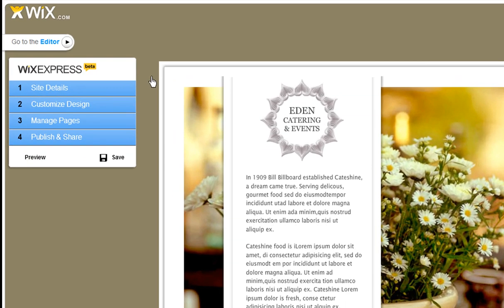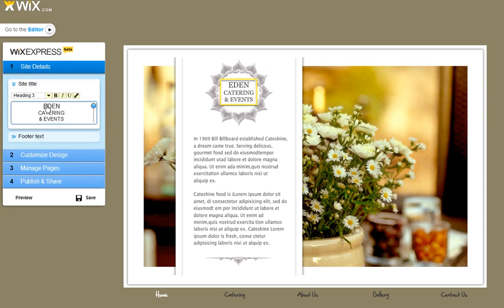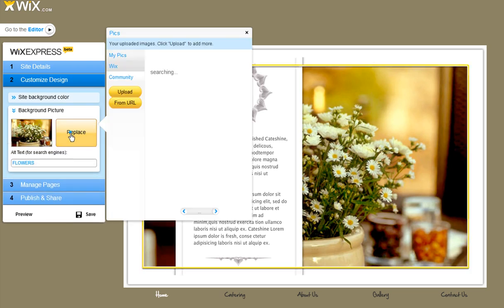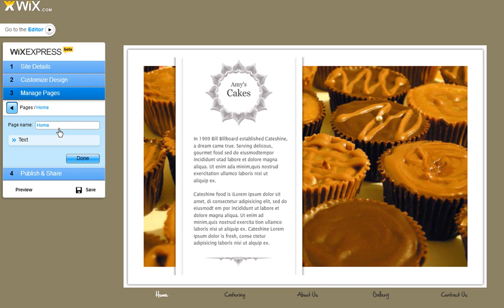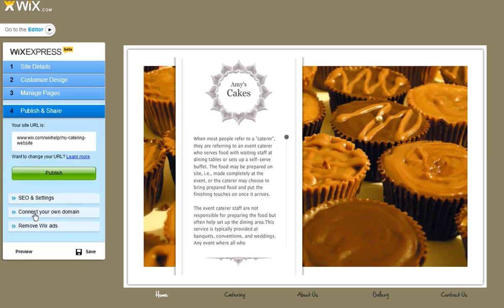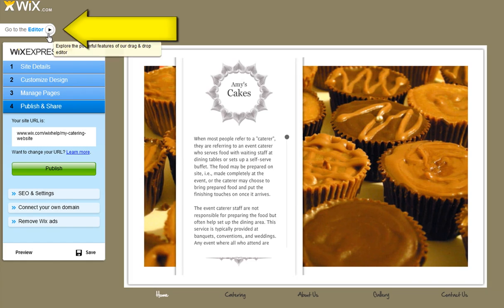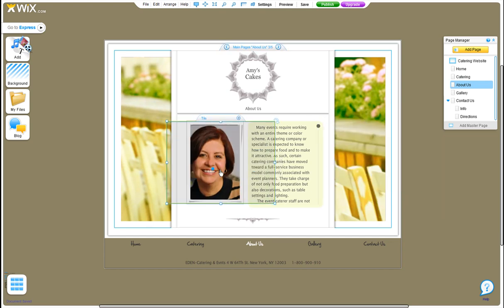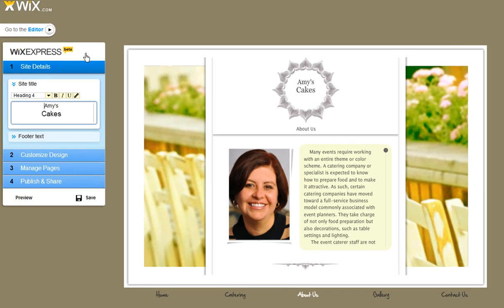Free Websites | How to Build a Website with Wix.com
Wix.com allows you to build a website in minutes. Watch this tutorial to learn how to get started with Wix's website builder and create a stunning website now! Click below to sign up!